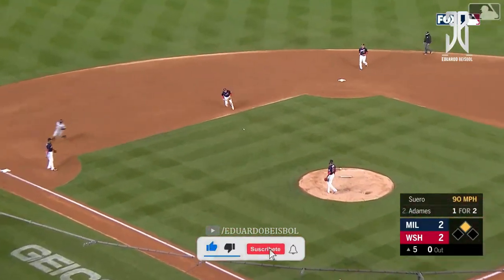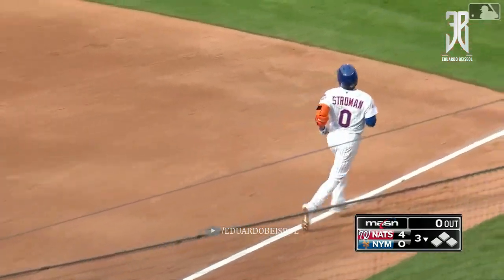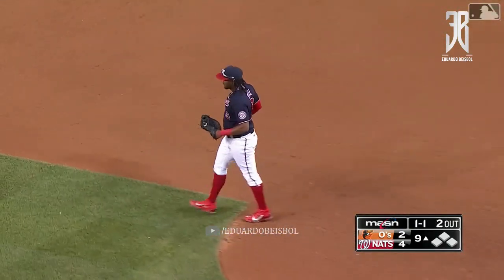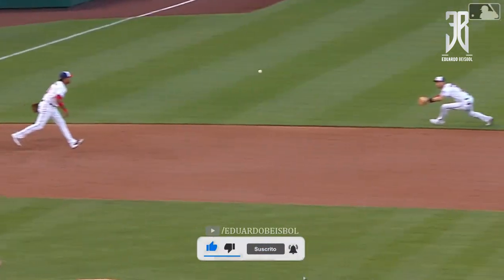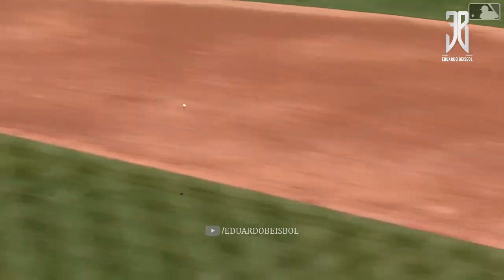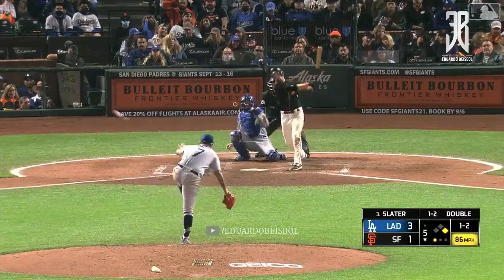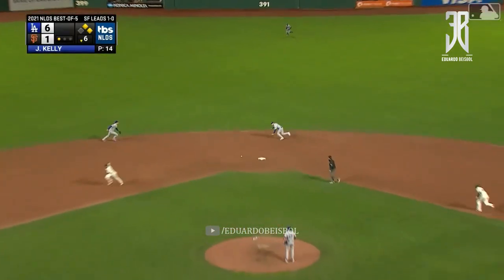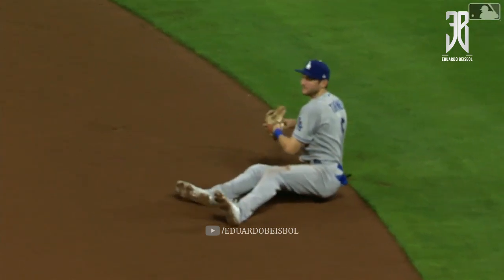Trea Turner - Defensive Highlights - 2021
Hi friends. You can help me by donating to my Paypal account

Todos los vídeos son de MLB.com

José Altuve Highlights
Javier Báez Highlights
Javier Báez Mix Highlights
Derek Jeter
Red Sox Highlights
Trea Turner Highlights